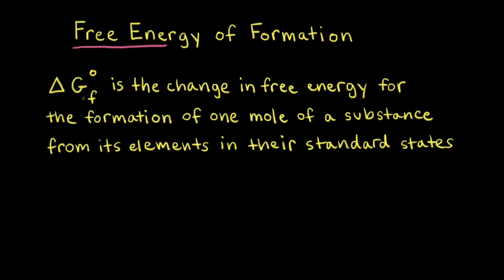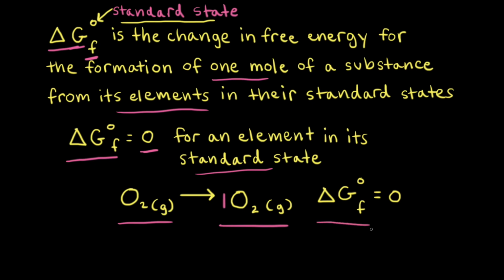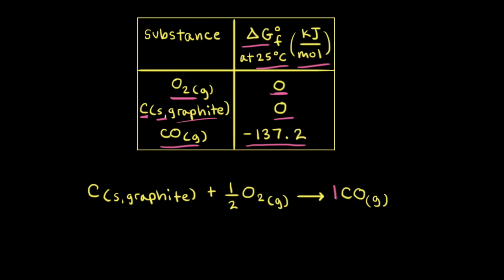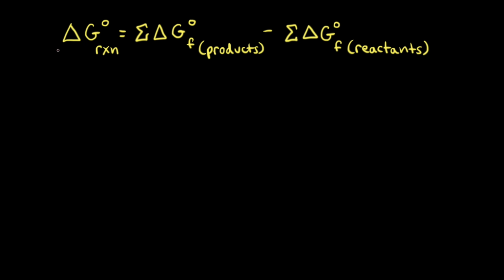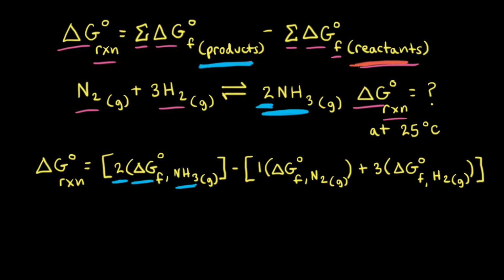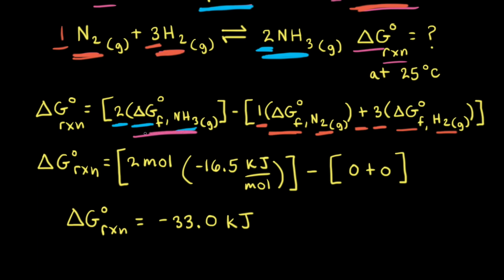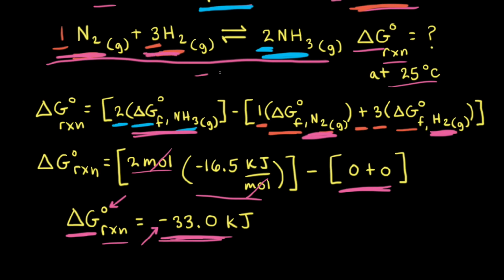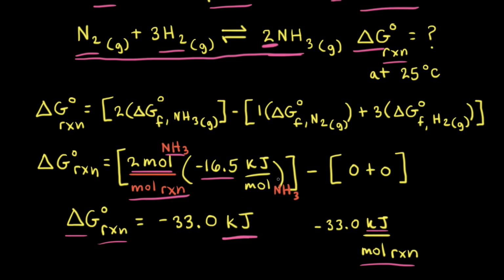Unit 9: Thermodynamics. Free energy of formation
The standard free energy of formation of a substance is the free energy change that occurs when 1 mole of the substance is formed from its constituent elements in their standard states. A pure element in its standard state has a standard free energy of formation of zero. For any chemical reaction, the standard free energy change is the sum of the standard free energies of formation of the products minus the sum of the standard free energies of formation of the reactants.